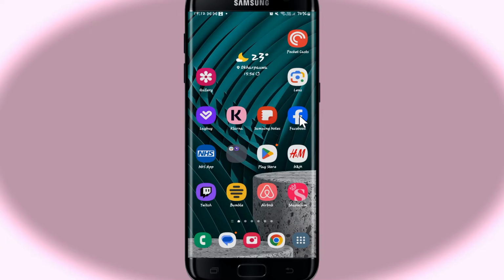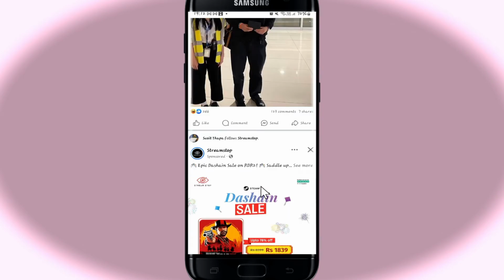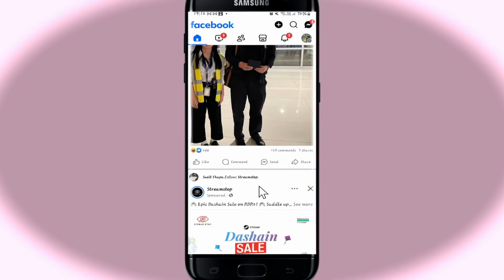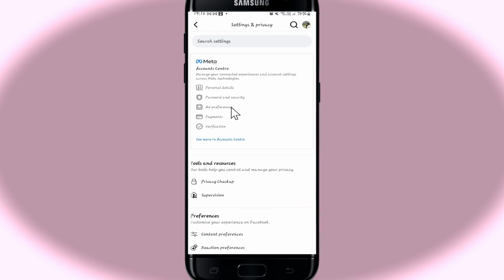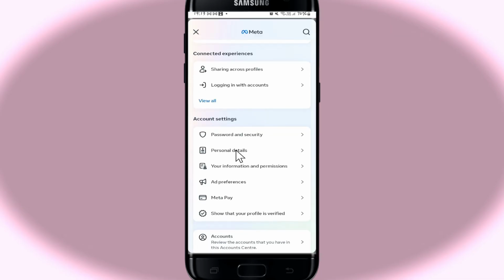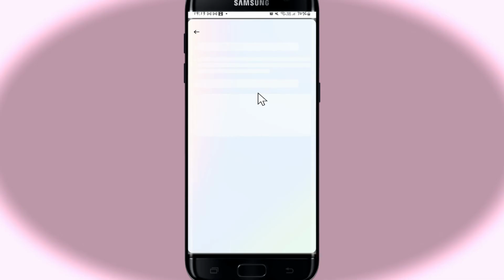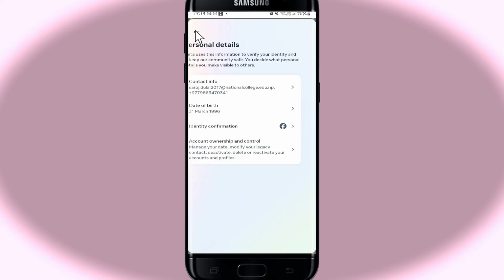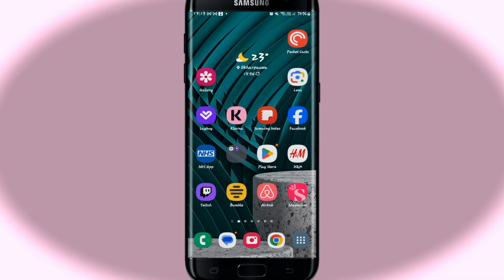How to Permanently Delete Your Account on Facebook? Remove Your Account on Facebook on Android 2024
In this video, I’ll show you how to permanently delete your Facebook account. If you’ve decided to leave Facebook for good, this easy-to-follow tutorial will guide you through the process of deleting your account and all associated data from the platform.